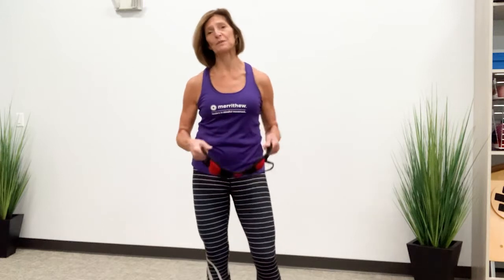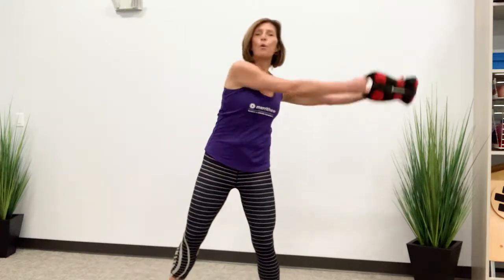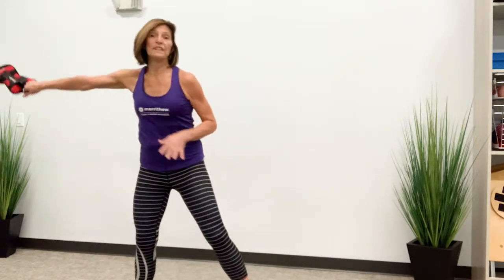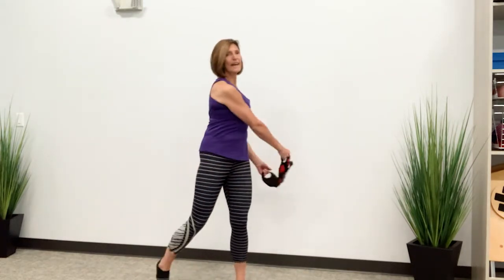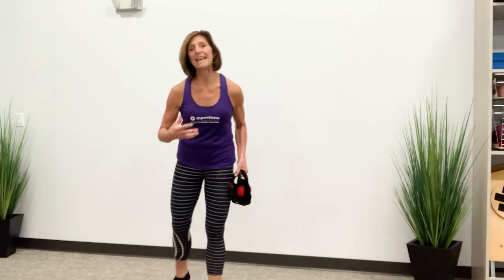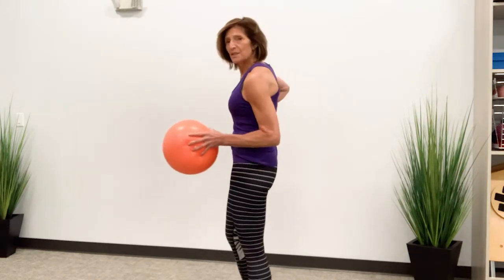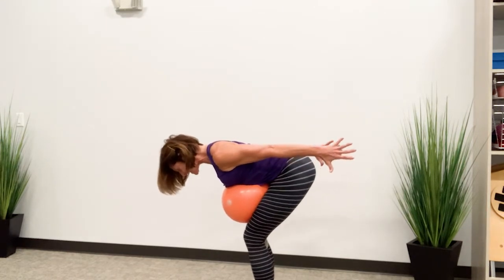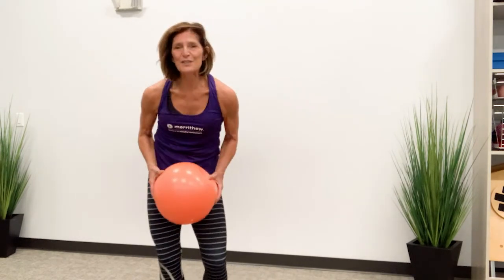Merrithew™ Fascial Movement | Swing Patterns – Hydrate Variable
In this video, Merrithew™ Master Instructor Trainer PJ O’Clair explores the Merrithew   Fascial Movement Variable Hydrate through easy Swing Patterns that can be incorporated into your daily warm-up or workout.